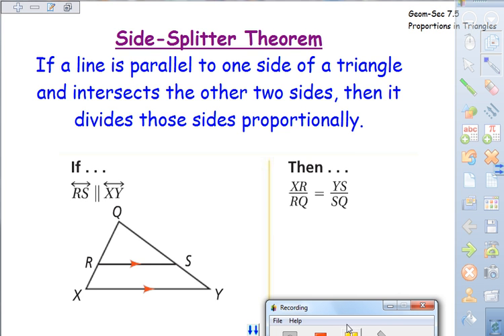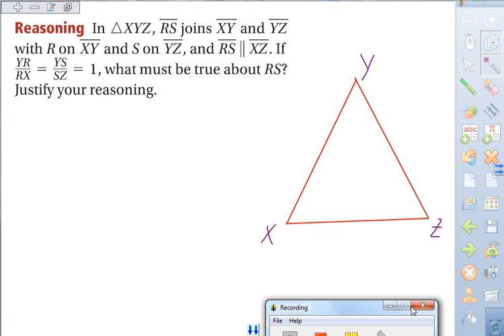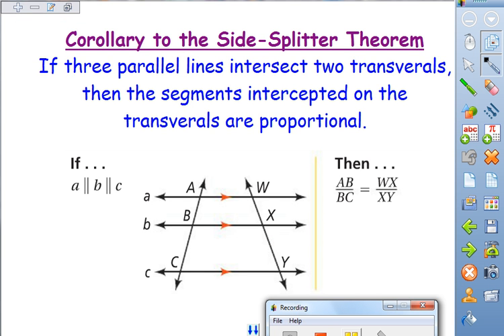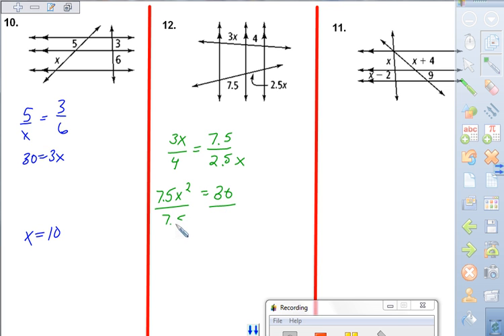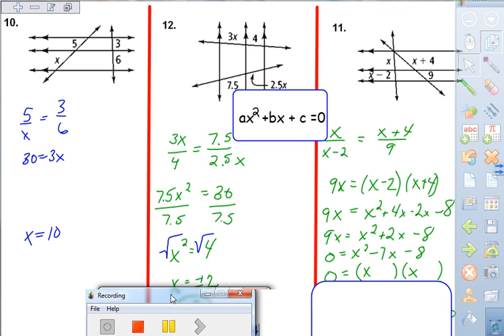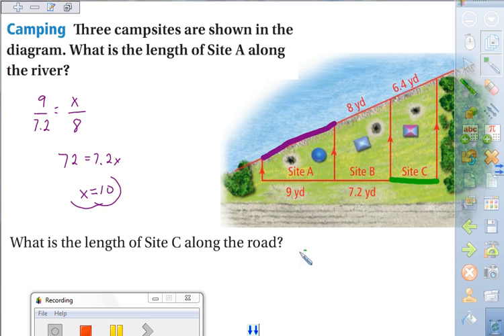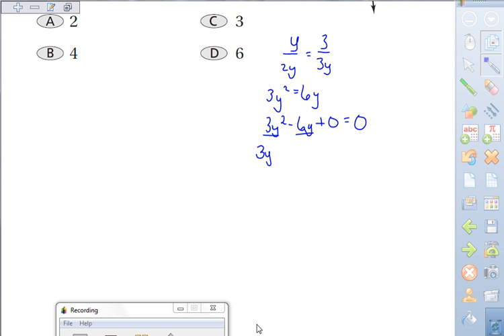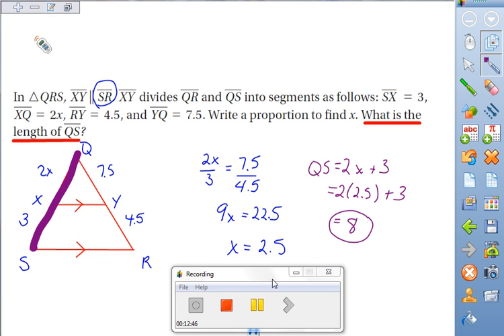7 5 notes geom